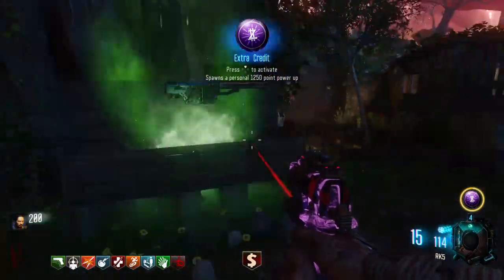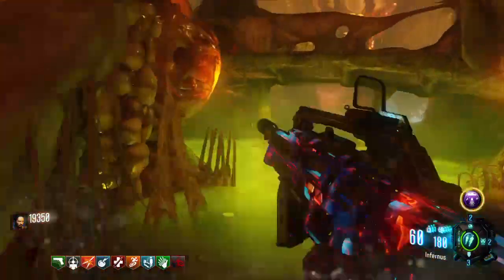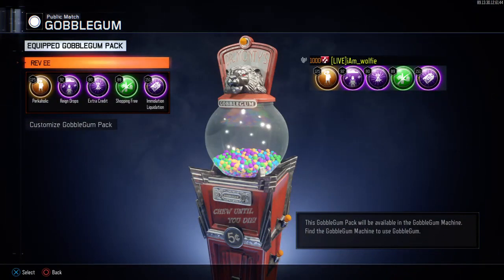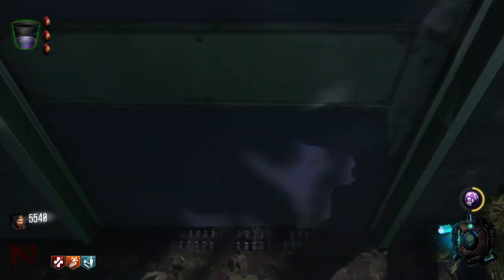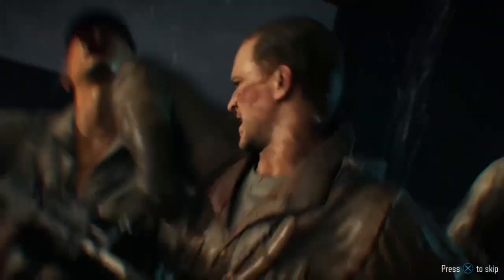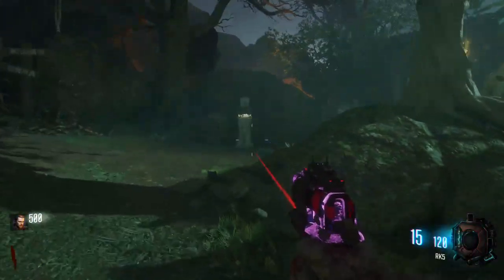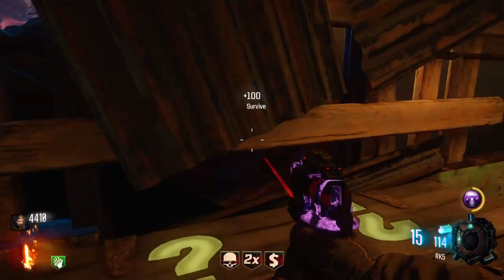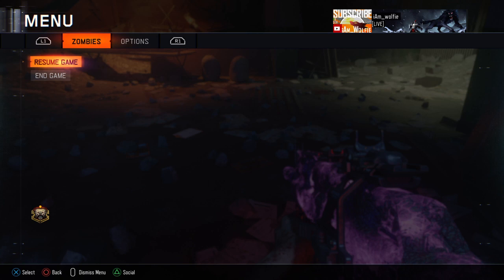Teaching You How To Speedrun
Welcome to the channel.  You're at the right place for Zombies Stuff done fast or some competitive multiplayer.